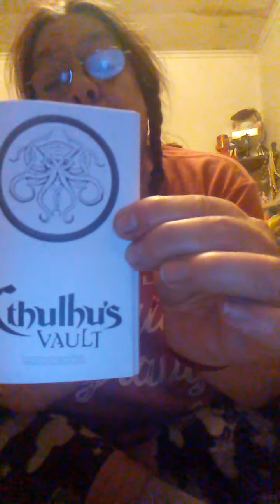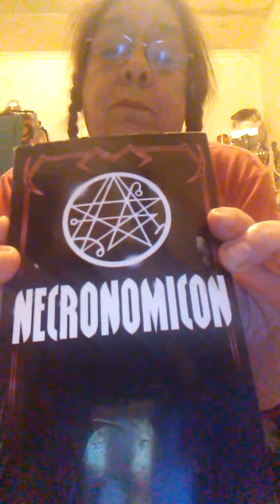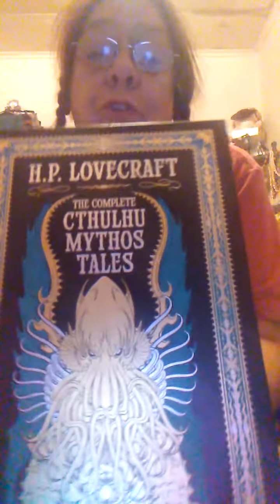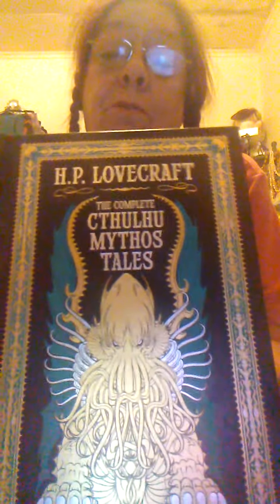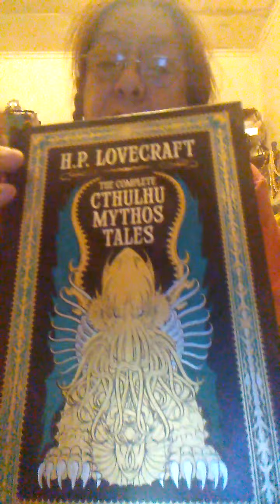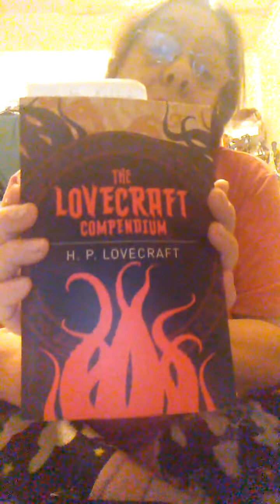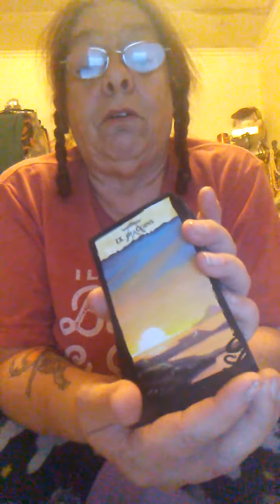Cthulhus vault Tarot card set and H.P LOVECRAFT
Tarot cards